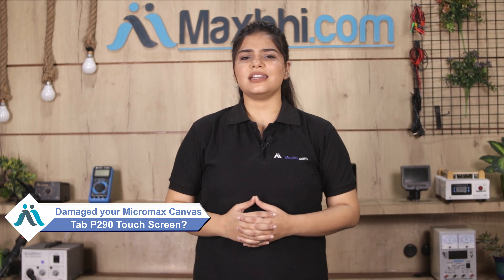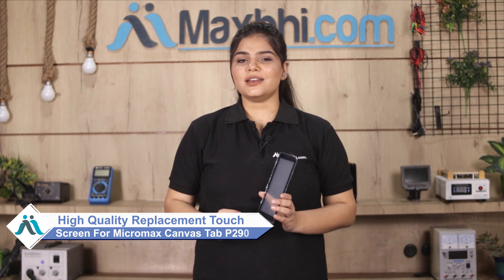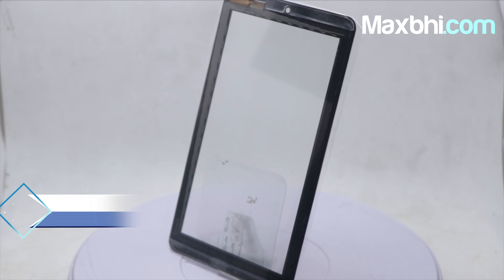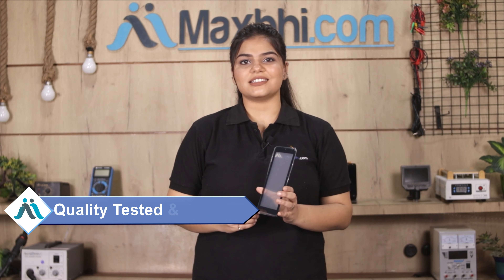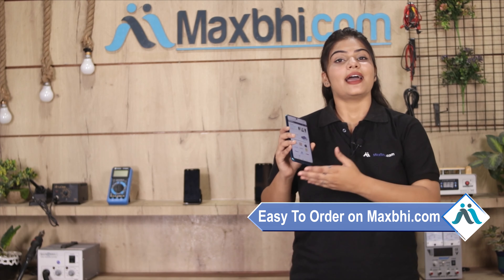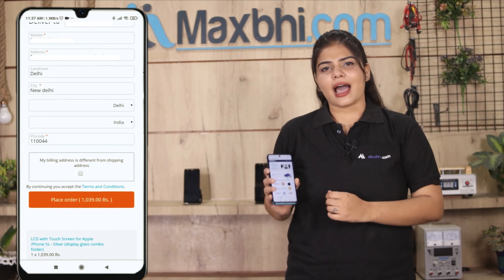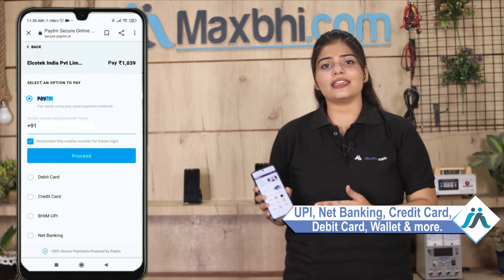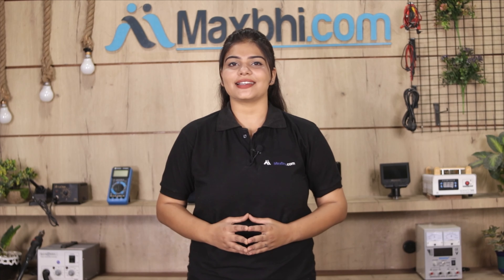Buy Micromax Canvas Tab P290 Touch Screen, Free Delivery High Quality Best Price Maxbhi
Damaged Touch Screen in your Micromax Canvas Tab P290? The replacement Touch Screen for Micromax Canvas Tab P290 comes with replacement warranty and the shipping is done in secured packing to make sure you get the product in perfect shape.